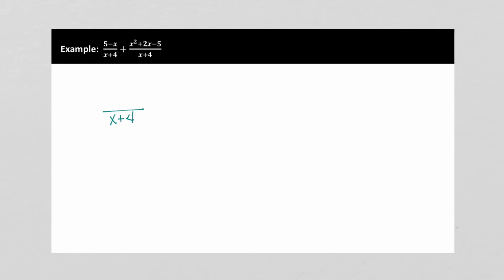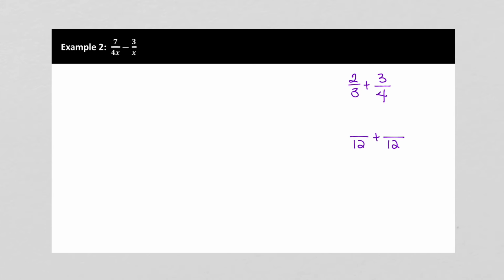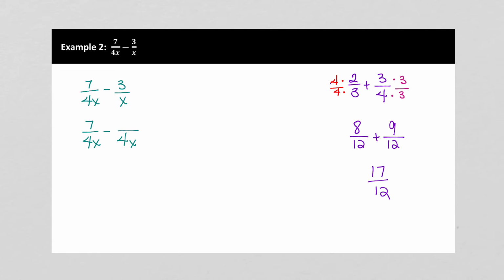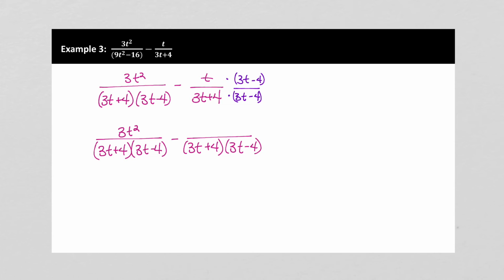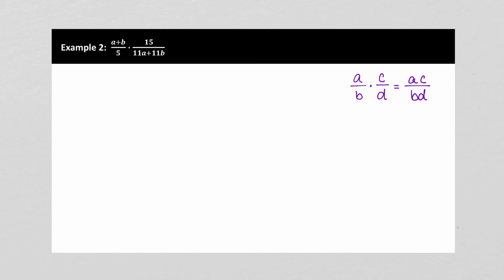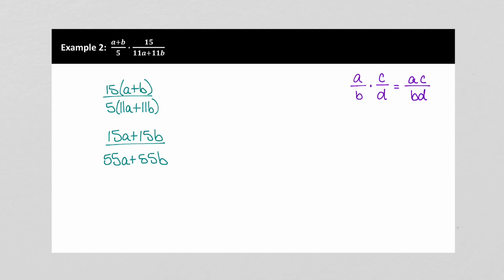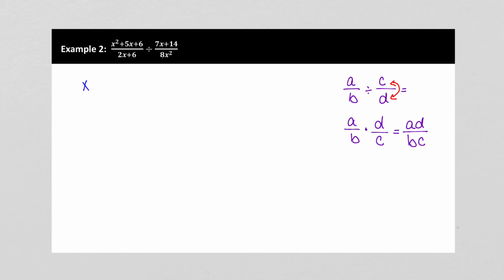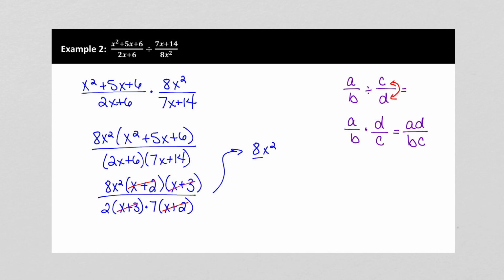1 5 Simplifying Rational Expressions